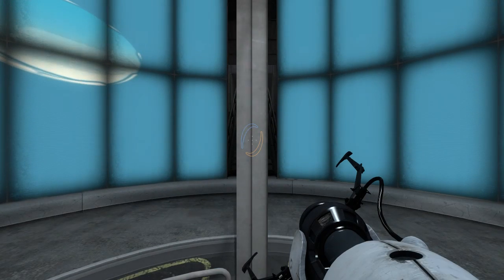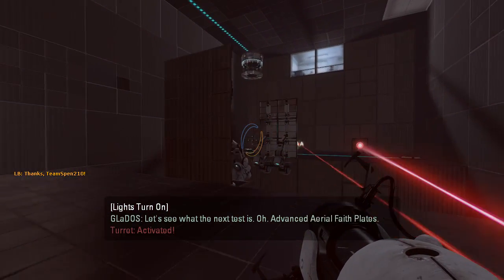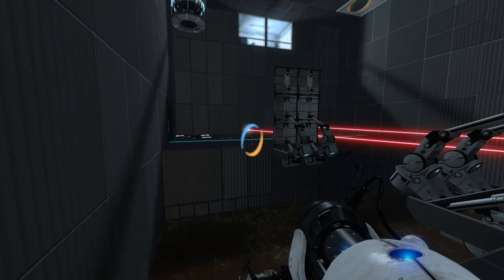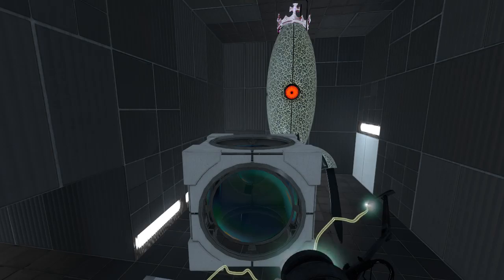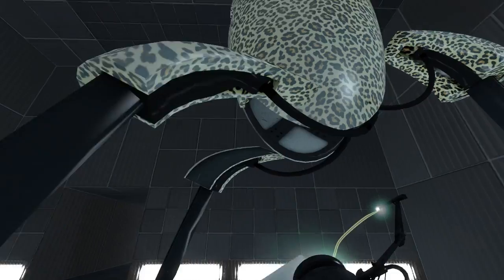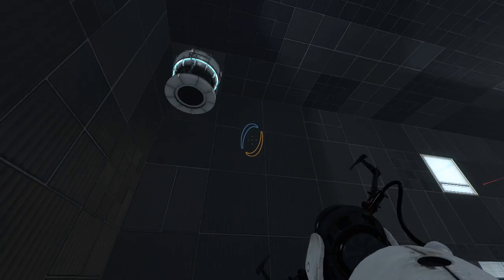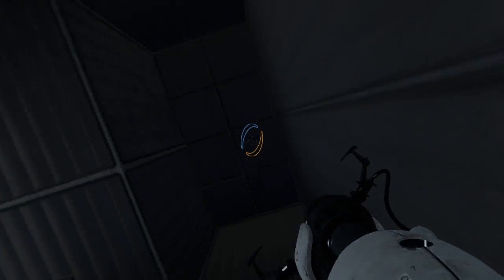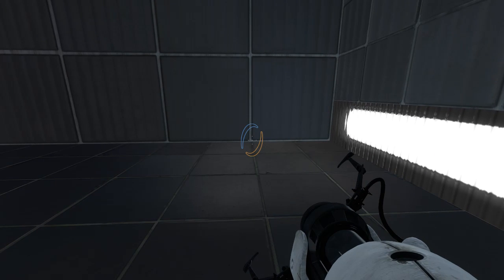Portal 2 PeTI - "escape space core test chamber (part 4)" by Geometry Dash Master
Blind playthrough. This needs to be fixed before I will replay it - add signage to everything, and remove trapping situations. Also check out RectorRocks' guide